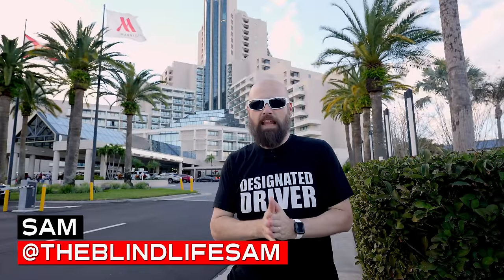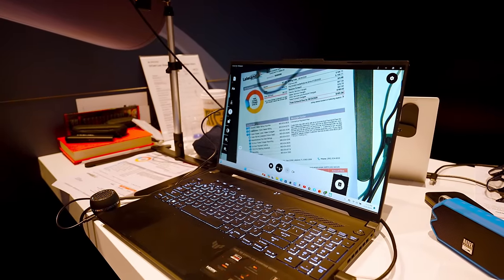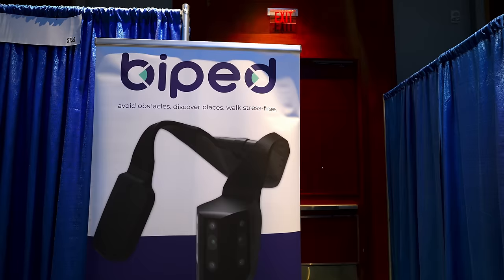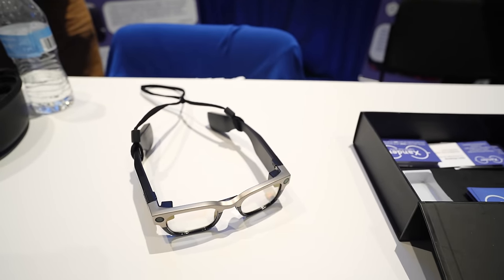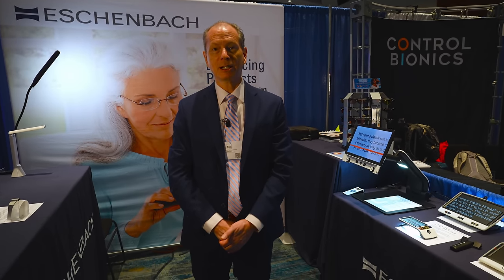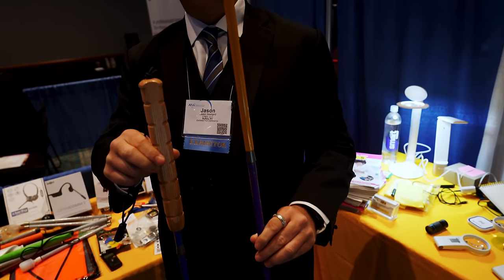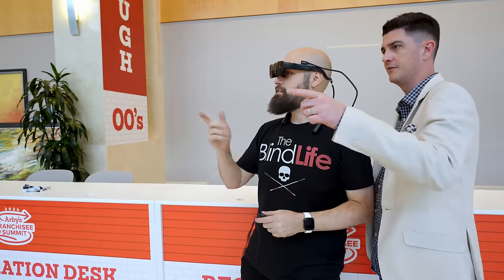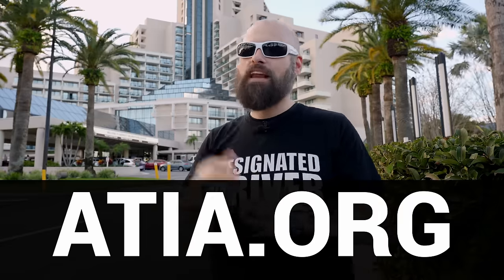Exploring the 2024 ATIA Assistive Technology Conference - Education, Innovation, and Inspiration!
Join us on a virtual journey to the renowned ATIA Assistive Technology Conference held annually in Orlando, Florida! As one of the largest gatherings in the assistive technology realm, this conference offers a plethora of educational sessions, engaging lectures, and a sprawling exhibit hall brimming with the latest advancements in assistive technology. Embark on this immersive experience to discover groundbreaking innovations, connect with industry experts, and be inspired by the potential of assistive technology in transforming lives. Don't miss out on this valuable opportunity to stay updated and informed on the cutting-edge world of assistive technology!

Mailing address:
4101 Tates Creek Centre Dr.

SHOPPING
Recommended Amazon products, Low vision shirts, Recommended audiobooks:
Dr. Lite lighting options

CAMERAS:
Sony a7 IV
Sony a5100
Canon M6 Mark II:
Go Pro Hero 6 Black
LENSES:
Sony 20mm F1.8 G
Sigma 16mm F/1.4
Sigma 30mm F/1.4
Sigma 56mm F/1.4
MICROPHONES:
Rode Video Micro
Saramonic Blink 500
TRIPODS:
JOBY Gorilla Pod
K&F Concept
EDITING SOFTWARE:
Davinci Resolve 16